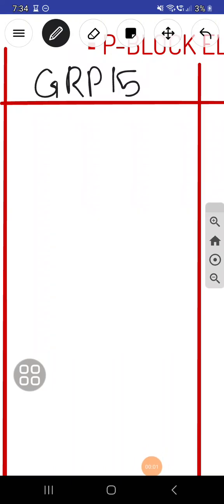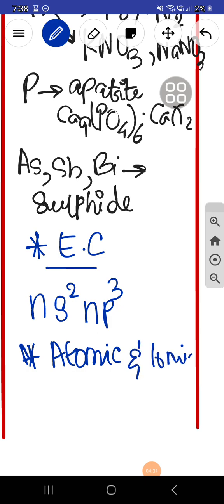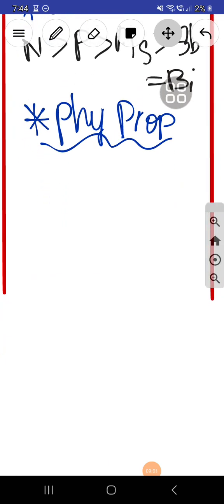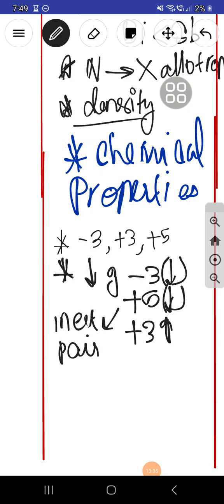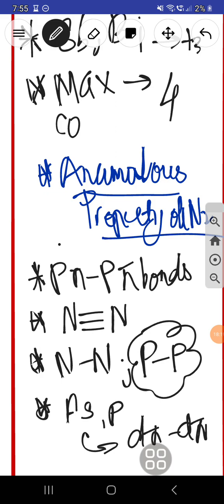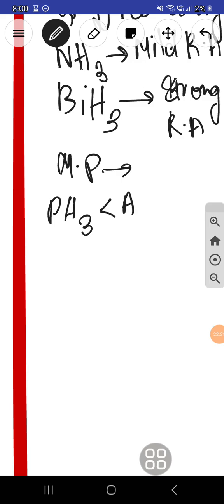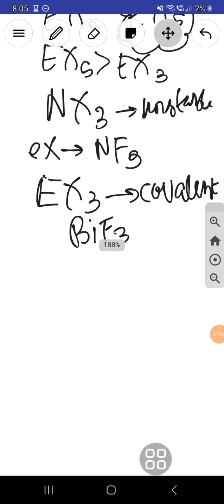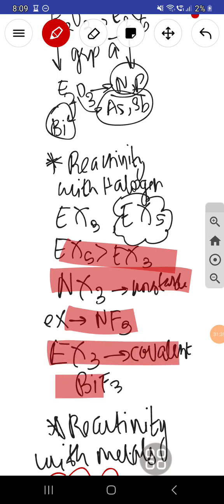PBLOCK CLASS 12 NEW NET SYLLABUS . ENGLISH EXPLANATION OF GROUP 15 . PURELY FROM NCERT . NEET 2024.